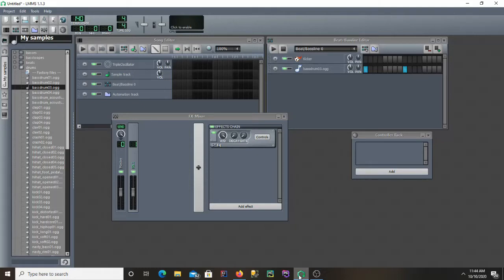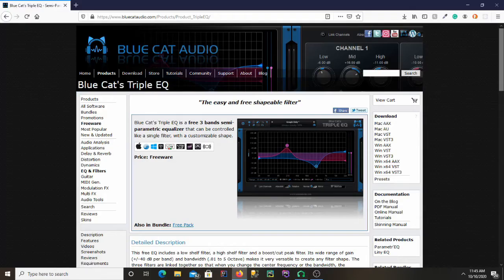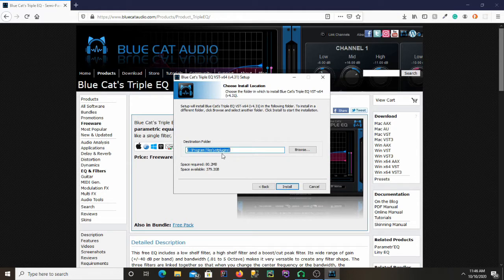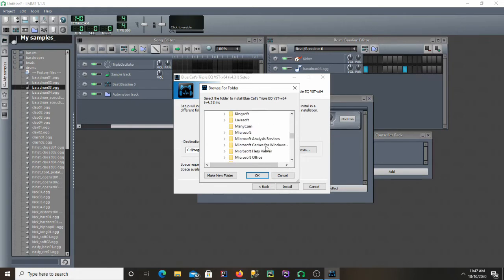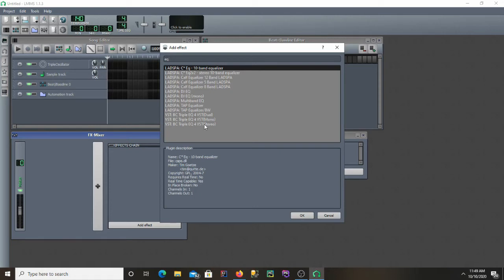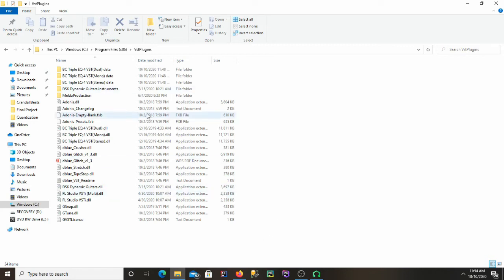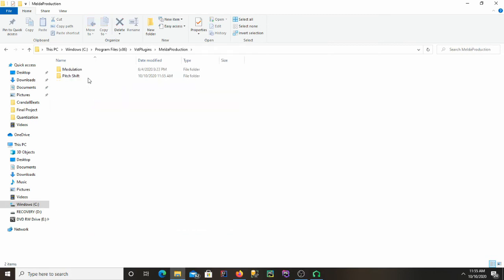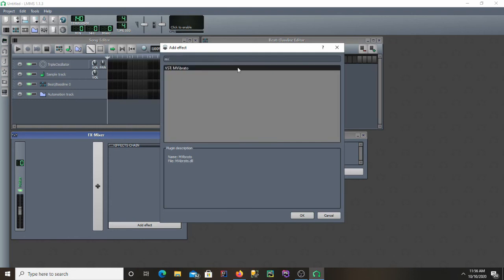Installing And Using A Visual EQ In LMMS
Blue cat triple eq is one of the best free eqs I've found. it comes with a mono version, stereo version, and a dual version. It even has a mid/side feature.

download the installer for your operating system from the list on the right side of the screen

While the installer is downloading, find where LMMS is looking for plugins.

Click edit at the top of LMMS, then click settings, and finally the folder icon in the settings dialog.

write down the path where it says VST-PLUGIN DIRECTORY

The installer should be done downloading by now
Go back to where you downloaded it and run it

When it gives you the option to pick a location, browse and choose the directory that was listed under VST-PLUGIN DIRECTORY

Once the installation is finished, restart LMMS.
You should now be able to find the plugin by clicking add effect in the FX-Mixer